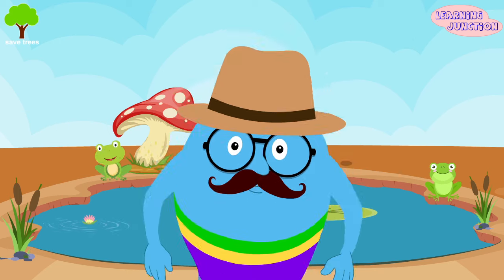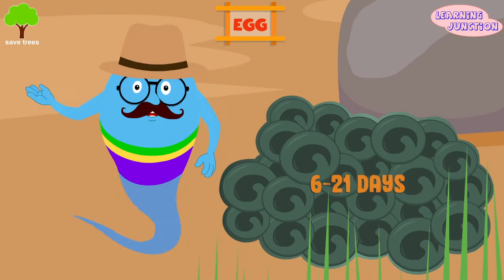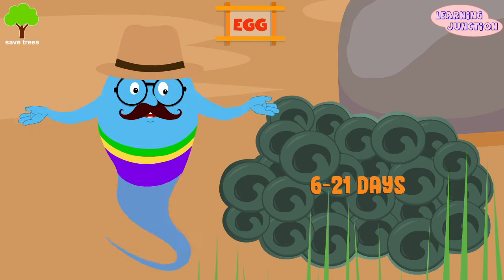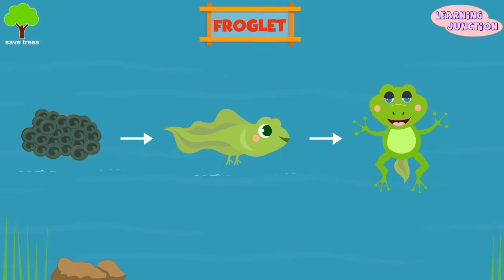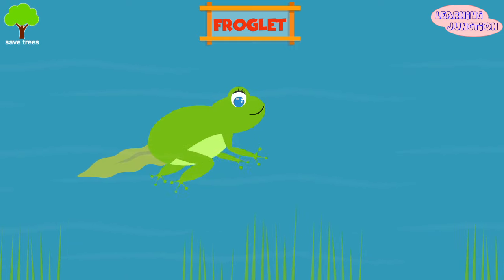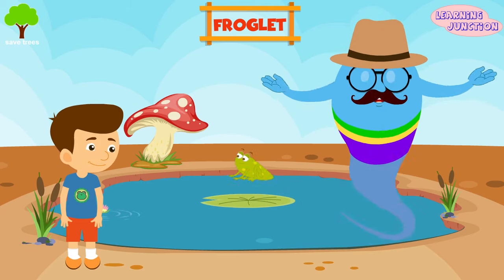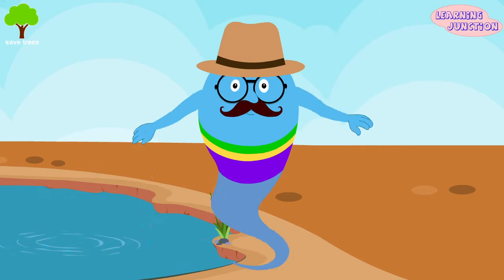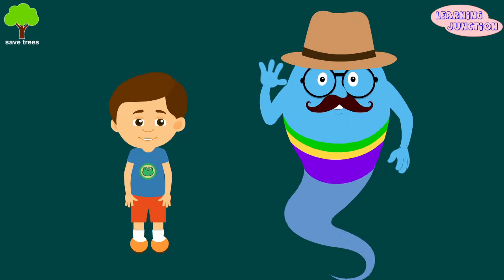The Life Cycle of a Frog | Video for Kids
A life cycle refers to the changes or stages that an animal goes through while it’s alive.

A frog goes through four stages of life.
First stage is egg
Second stage is tadpole
Third stage is froglet
The last stage is adult frog

Let's Learn about the frog life cycle with this video.

We are elated to tell you about an amazing channel "Kidloland". Be sure to check out their awesome content: